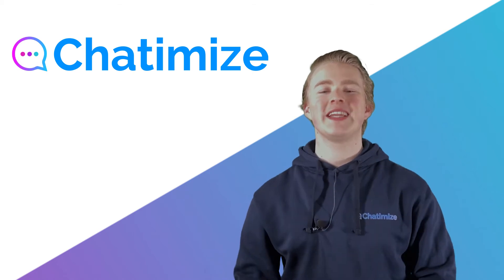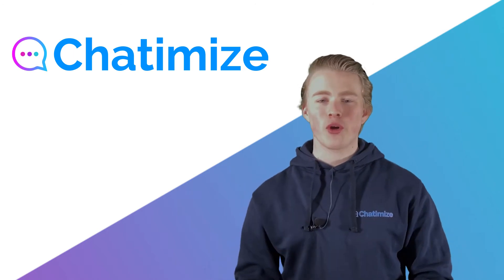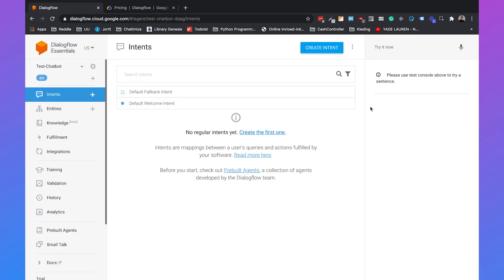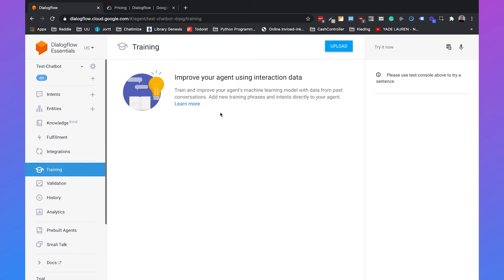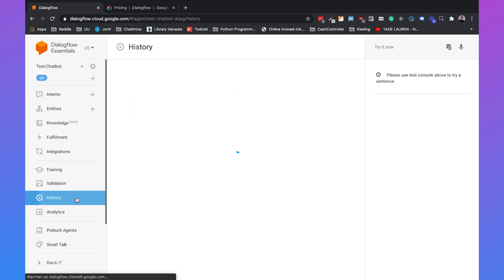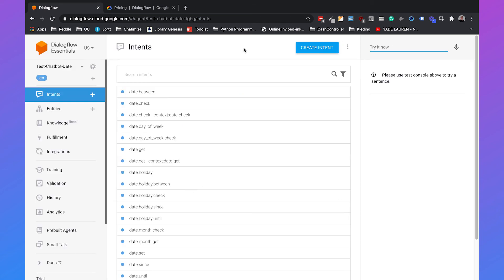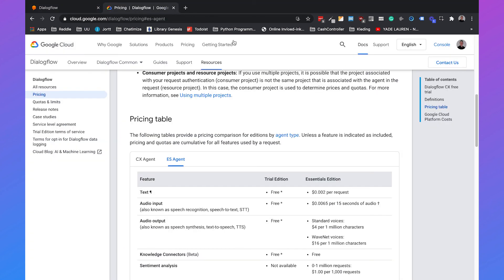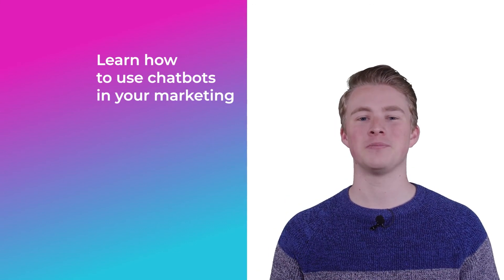What is DialogFlow and Why Should You Use It?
In this video, I will cover what Dialogflow is and why you should use it.

I will show you:
- What Dialogflow is
- Why you should use it
- The interface of Dialogflow
- And how much Dialogflow costs

What is Dialogflow?
Dialogflow is the natural language understanding platform of Google that allows you to understand language in your chatbot.

What Dialogflow tries to do, is understand language based on examples that you give.

Based on those examples, Dialogflow knows who to automatically respond to questions of your users.

Why should you use Dialogflow?
With Dialogflow, you can better understand the questions of your users and automatically respond to them.

Dialogflow interface

The Dialogflow interface consists of several parts:

- Intents - This is for understanding the intent of the user
- Entities - Handling useful information in sentences
- Knowledge - Allows you to have a knowledge base in Dialogflow
- Fulfillment - Connect Dialogflow to other systems
- Integrations - Connect Dialogflow to several channels, such as Facebook Messenger
- Training - Improve the answers of your chatbot
- Validation - Dialogflow suggests improvements to your Dialogflow setup
- History - Shows conversation history of users with your chatbot
- Analytics - Shows analytics of your chatbot
- Prebuilt agents - Templates of Dialogflow agents that you can use for free
- Small talk - Automatically respond to everyday questions.

Dialogflow pricing

Dialogflow is free, as long as you have less than 180 requests per minute. Above that, it will cost you $0.002 per request.

If you want to use Dialogflow CX (separate version of Dialogflow), it will cost $20 per 100 chat sessions.

Contents:
What is Dialogflow: (00:00)
Dialogflow interface: (01:00)
Dialogflow pricing: (04:48)